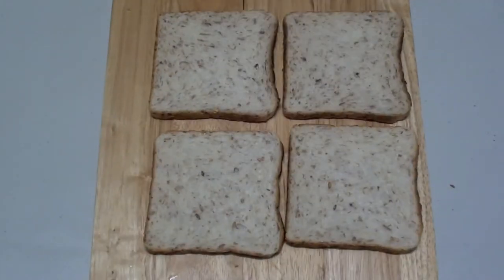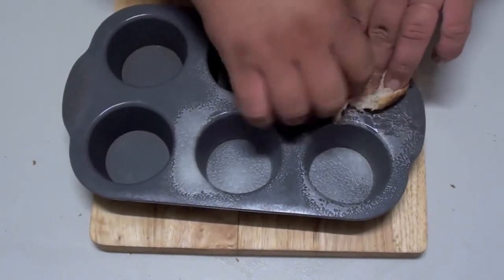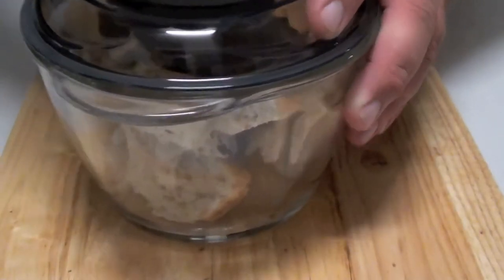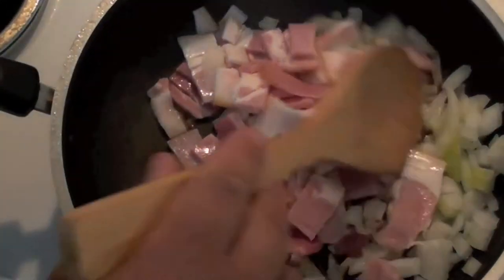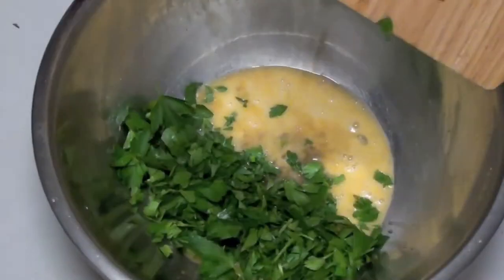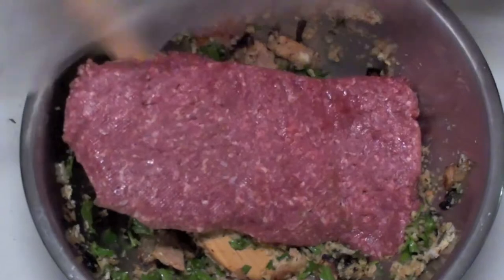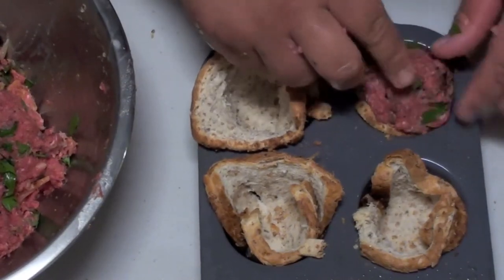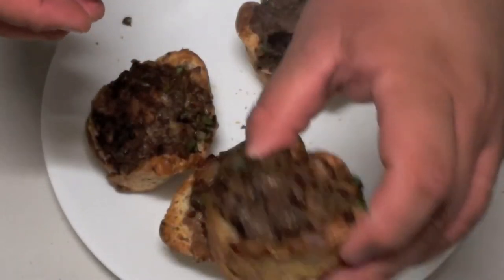Meatloaf Cupcakes - Video recipe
Lets mix things up with a well known dish!

Ingredients:
6 slices multigrain bread
2 teaspoons olive oil
1/2 brown onion, grated
100g Primo shortcut rindless bacon, finely chopped
250g beef mince
1 egg, lightly beaten
1/4 cup flat-leaf parsley leaves, chopped
3 tablespoons worcestershire sauce